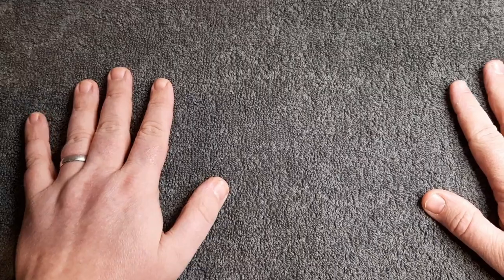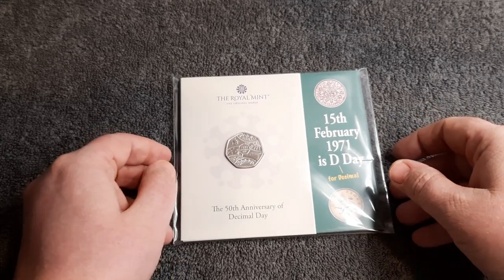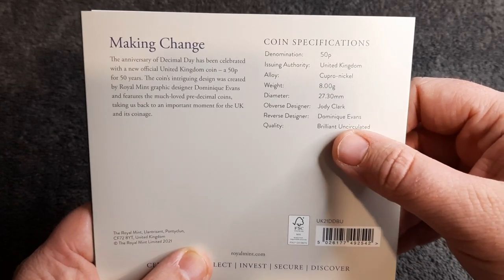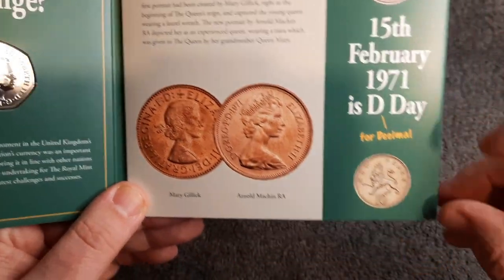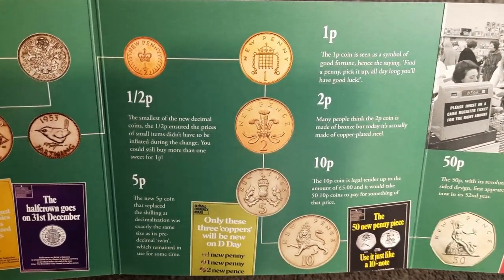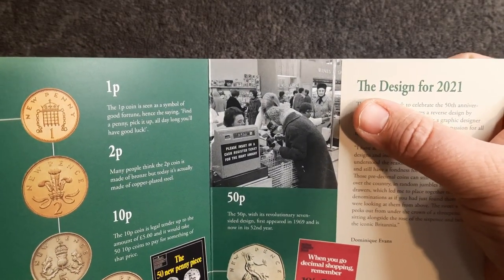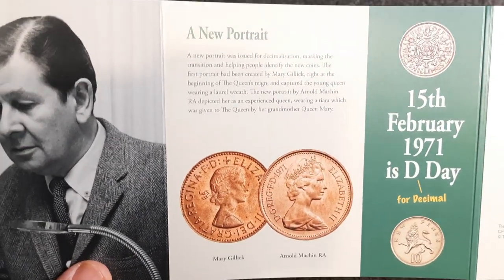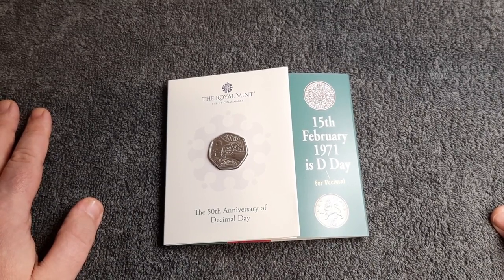Decimal day 50p coin | 2021 review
In this video we take a look at the Decimal Day 50p coin which was issued by The Royal Mint in 2021.

The coin took a little longer to arrive, mainly due to a date error within the information booklet. Stating 2020 instead of the correct year 2021.

- Matt